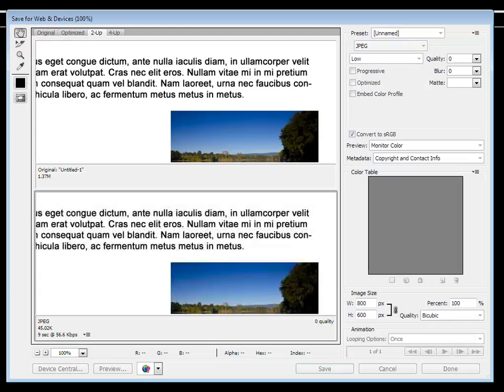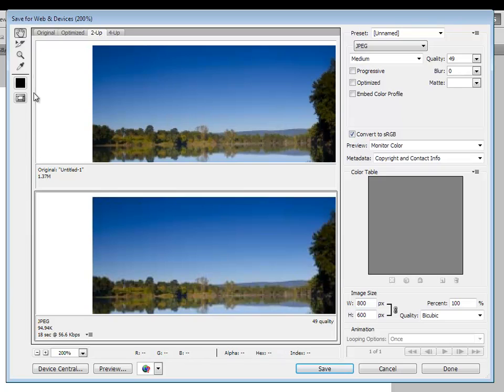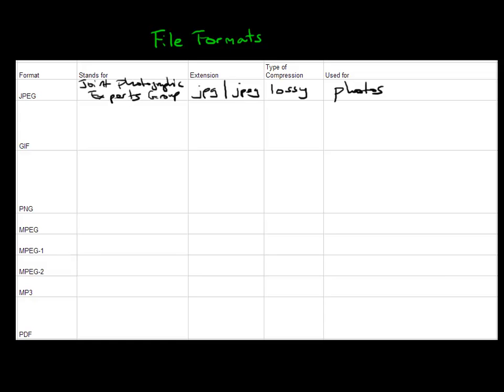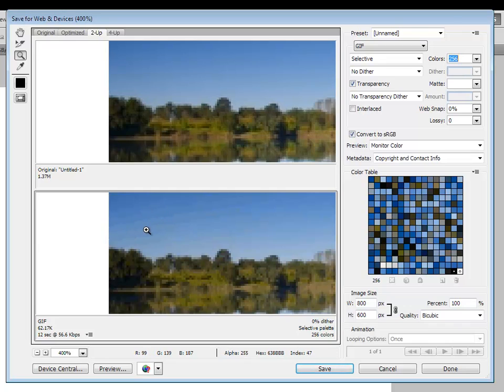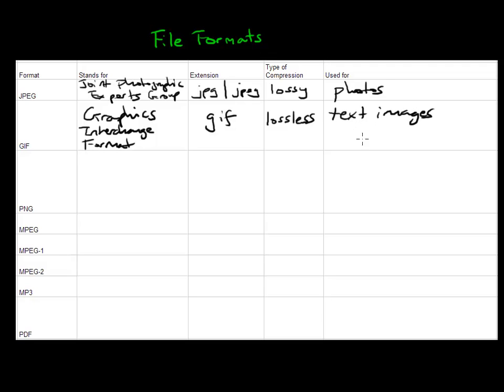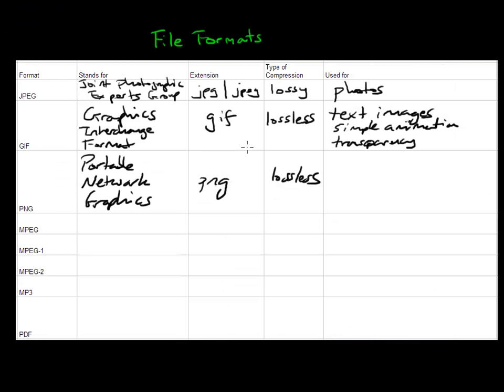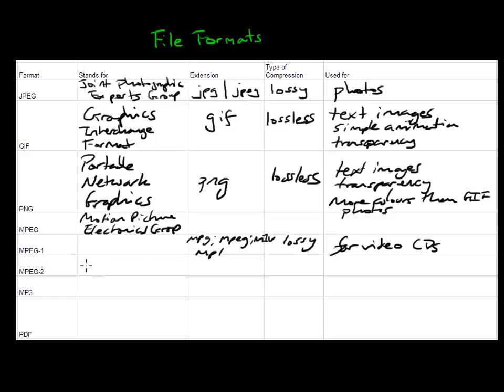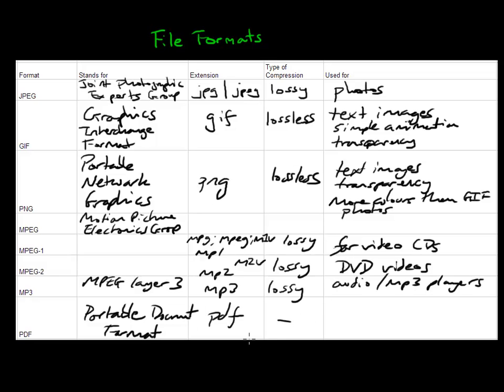67 Internet file formats